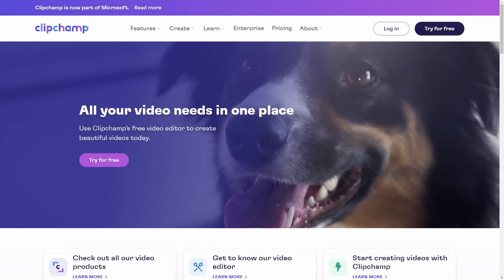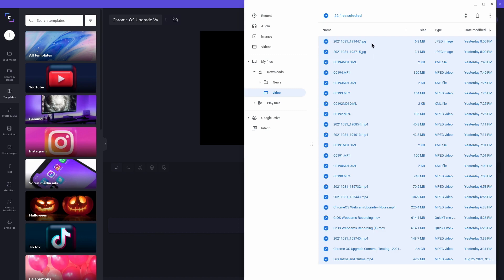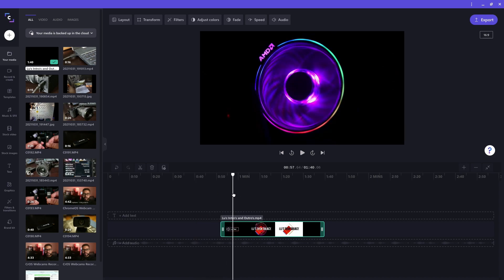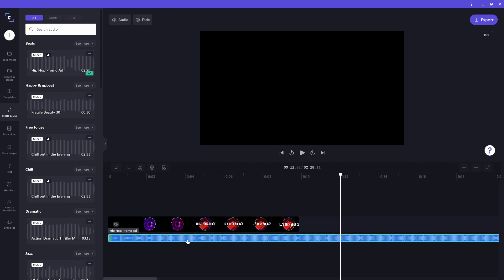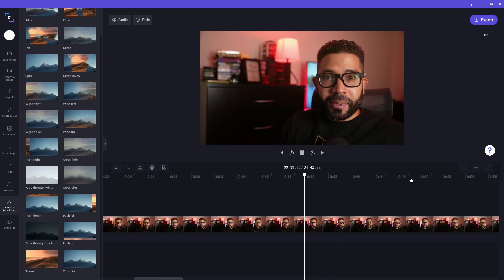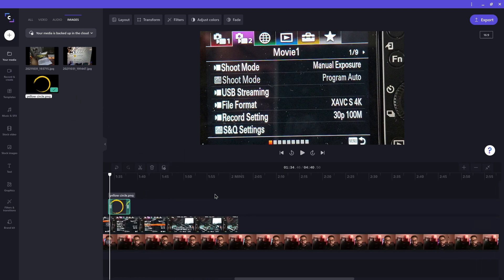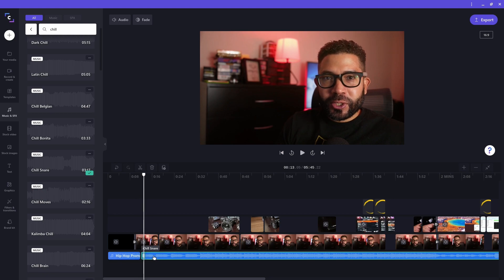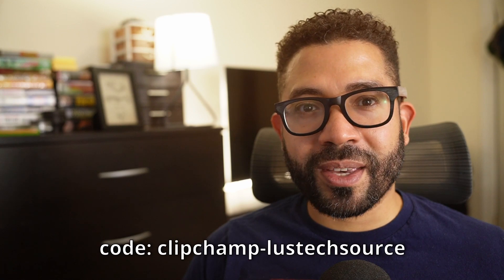Using Clipchamp Video Editor on a Chromebook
Clipchamp is an online service that let's you easily create video projects on your Chromebook. You also have the ability to sync and continue your video projects on multiple computers. In this video I will show you how to create a video project using Clipchamp on your Chromebook and also how to sync your projects to other computers.
This video is sponsored by Clipchamp and they have given me a coupon code to offer you that will give you one month free access to their Business Platinum tier which includes unlimited video, photo stock and audio use and custom branding.

Download the Clipchamp app:
Google play store (for Chromebook users) -

Check out the Clipchamp YouTube channel:
Visit Clipchamp’s YouTube channel for more tips and tricks on how to create easy and beautiful videos for your channels

0:00 Intro
1:14 Installing Clipchamp on your Chromebook
1:30 Creating Clipchamp project
1:51 Naming Projects
2:10 Importing Media onto Clipchamp
3:19 Enable Cloud Backups
3:57 Adding media to the timeline
4:07 Important keyboard shortcuts
4:45 Resize clips
5:39 Moving clips around
5:49 Adding stock audio
7:01 Muting audio in a clip
7:42 Changing clip Volume
8:04 Splitting clips
8:30 Deleting a clip
8:39 Fading out audio in clips
9:14 Adding transitions to clips
10:16 Add clip to a different track
11:24 Adding stock video
12:23 Adding stock images
13:07 Transform/Resize clip
13:36 Adjust clip image properties
14:01 Copy and paste clips
16:01 Exporting video
16:34 Editing your project on a different computer
17:28 Final Thoughts